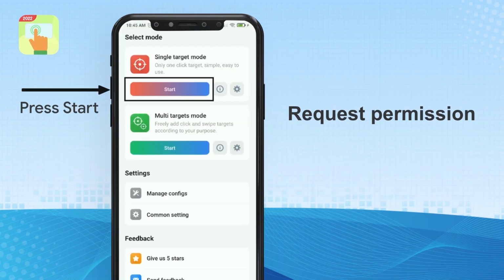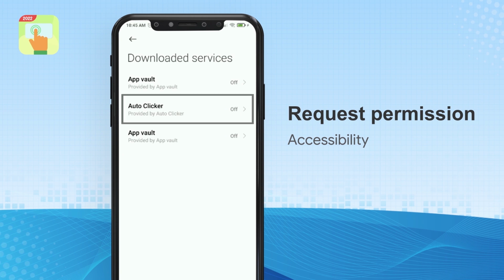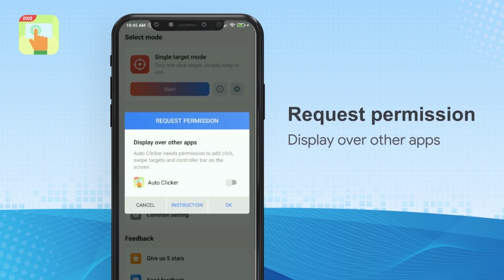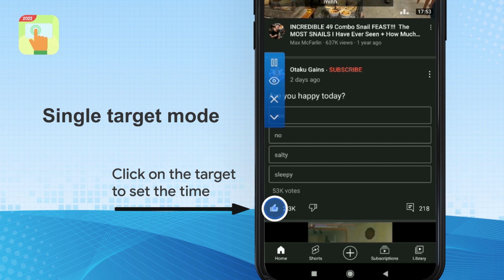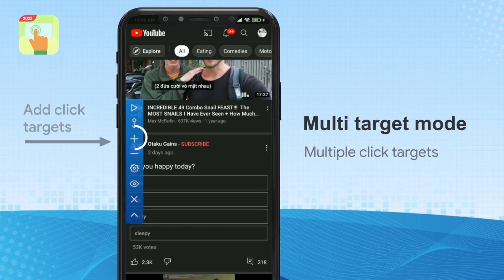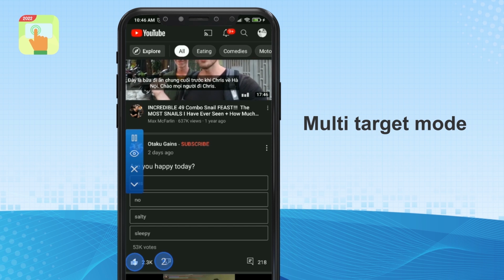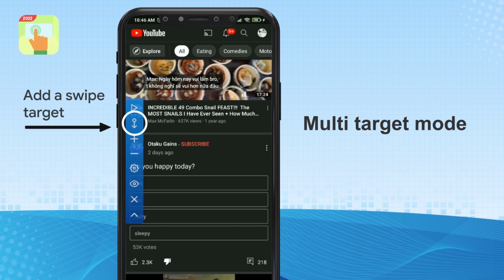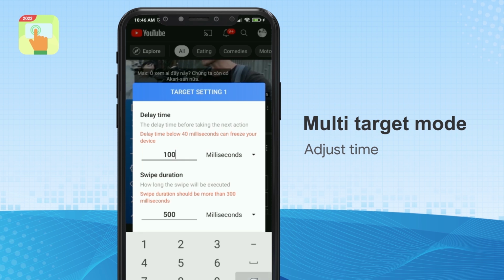Auto Clicker for Android: How to install and config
Help for Auto Clicker Android